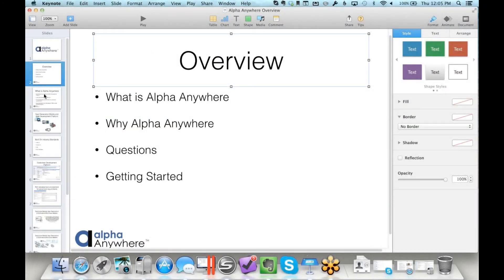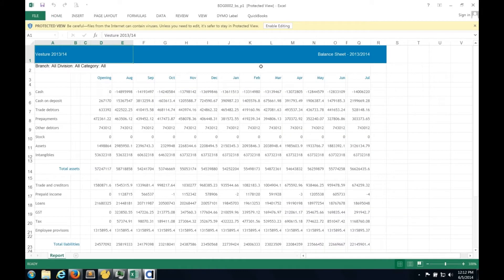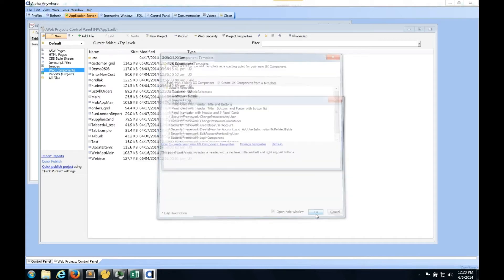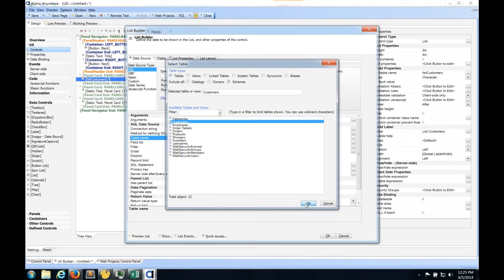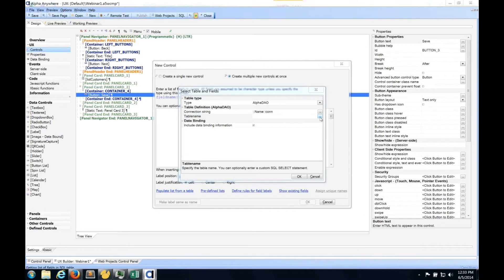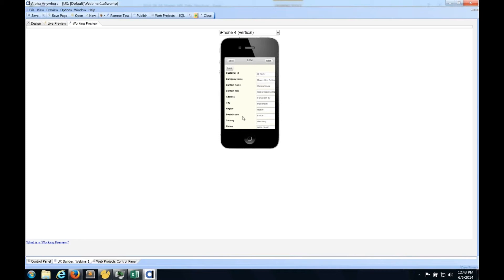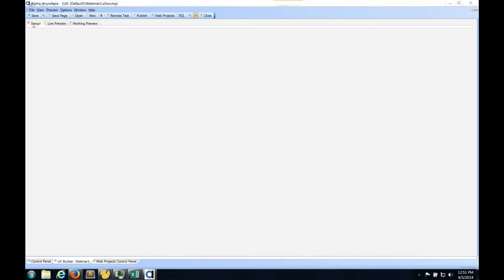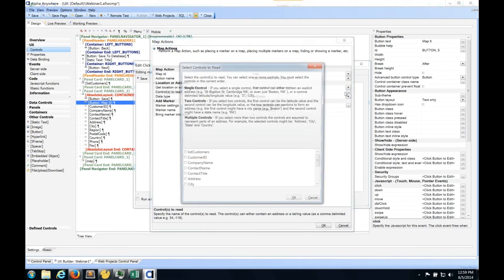How to Build Banking and Finance Applications with Alpha Anywhere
Recording of a webinar on June 5, 2014 with Dion McCormick - Dion shows some Alpha Anywhere applications he has built for clients in the banking and finance sector. .